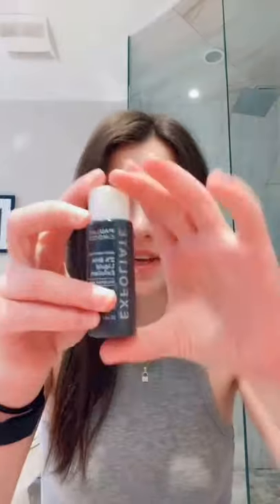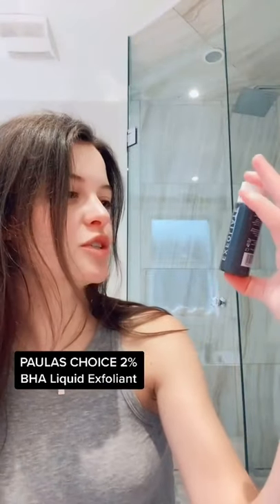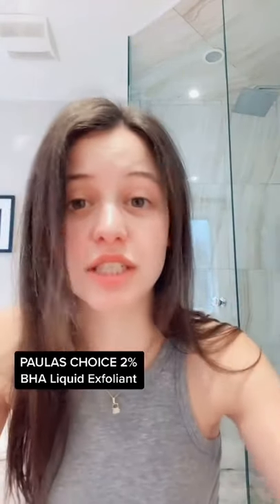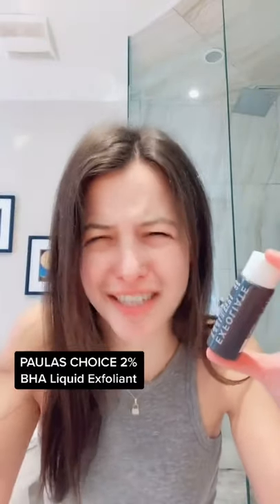by request: my skin care routine. here’s what worked for me! @skincarebyhyram pls approve!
Credit: @sara.wais / TikTok